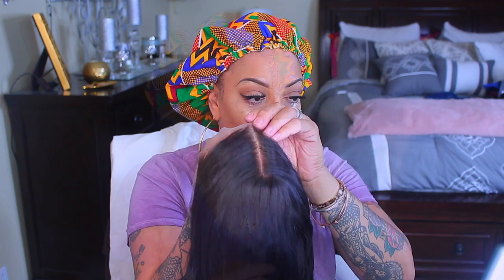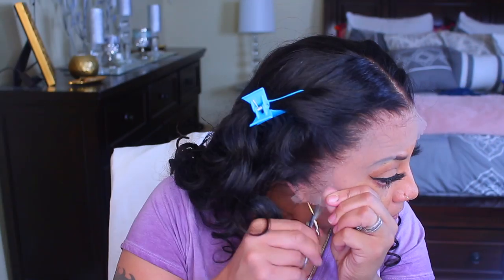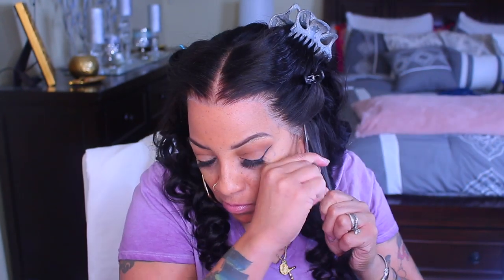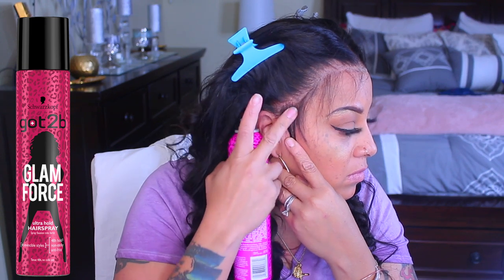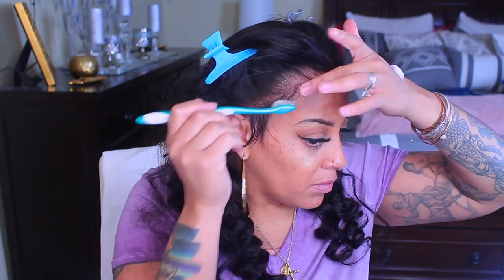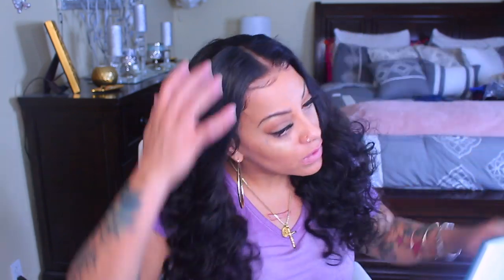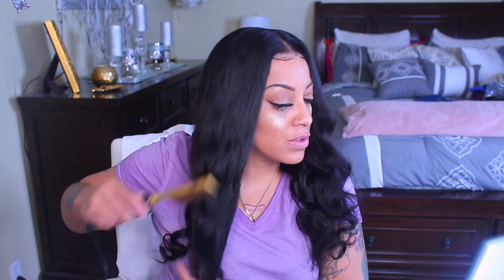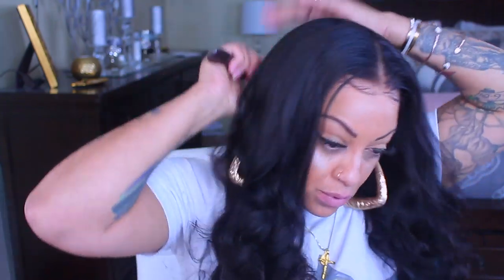ONE DAY LATER 🙀 BEST AFFORDABLE LACE FRONTAL WIG LIT BABY HAIRS ┃West Kiss Hair ┃Muffinismylovers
Lace frontal wig review easy wig install application with baby hairs on lace front wig west kiss hair, cheap affordable pre plucked bleached knots wig natural hairline, elastic band wig tutorial w/ muffinismylovers

Hair I’m Wearing : body wave lace front wig 22inch 200% density
2.613 Special Deals! $12 Off With Code "613SALE"
3.All Orders Over $169 , $6 Off With Code “CHEERS”
4.Get $10 Off For 2 Sets With Code "SET02"
5.Get $20 Off For Over 2 Sets With Code "SET03"
6.Further Reduction For Curly Hair! Save Extra 5% With Code “WKCURLY”

WRITE OR SEND US LOVE GIFTS TO:
Muffinismylovers

SOME OF MY FAVORITE SITES